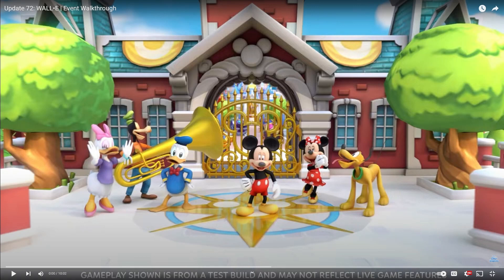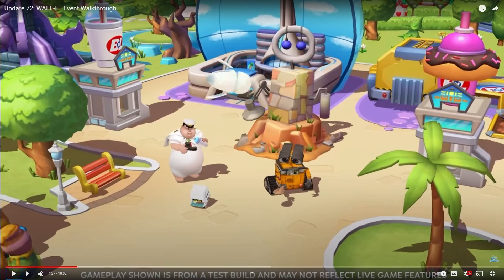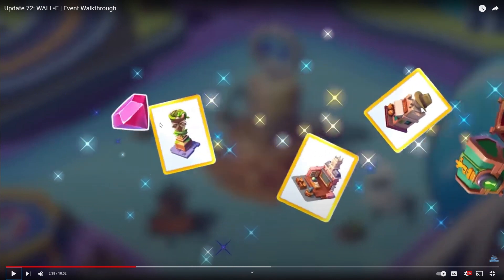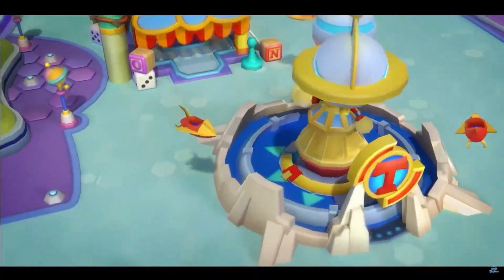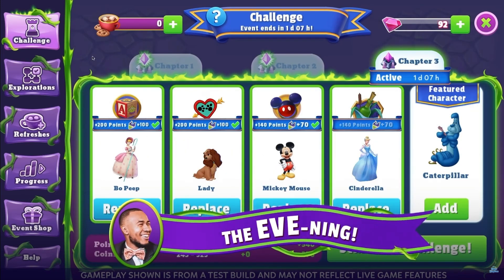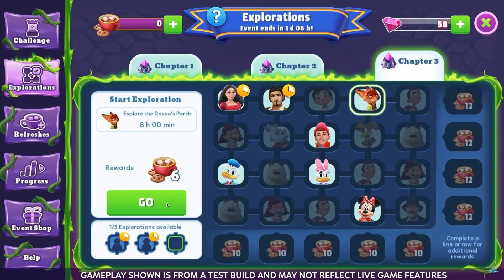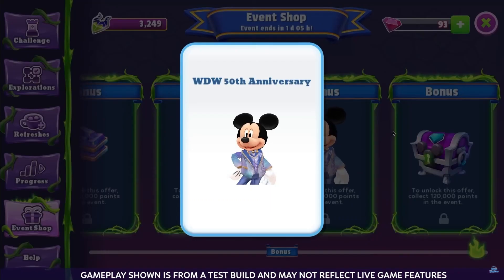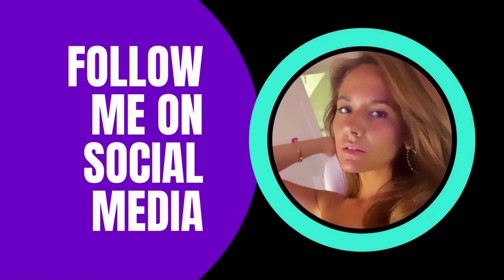First Look at Update 72! Disney Magic Kingdoms Game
My Epic Games Creator Code: Kittyarris